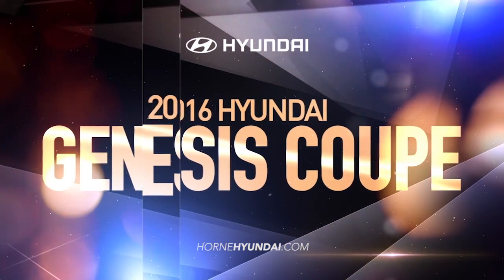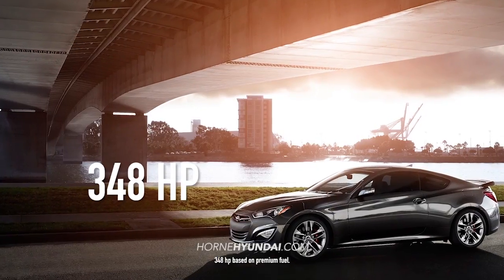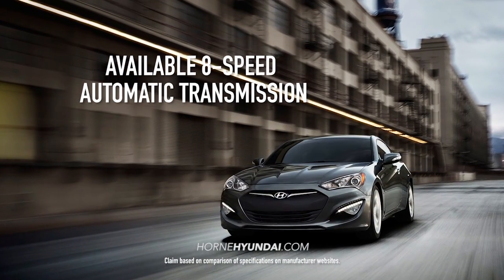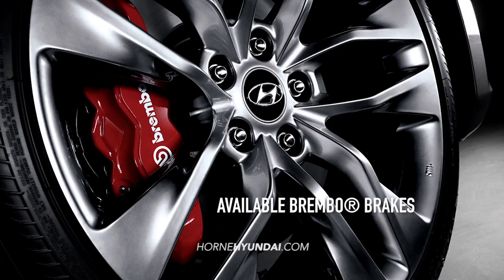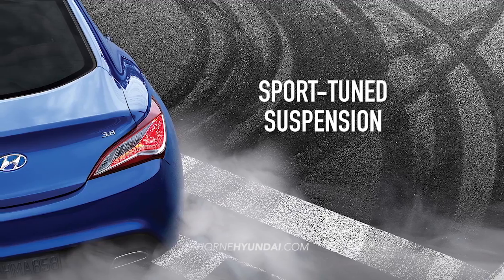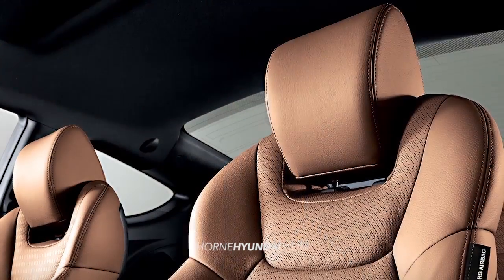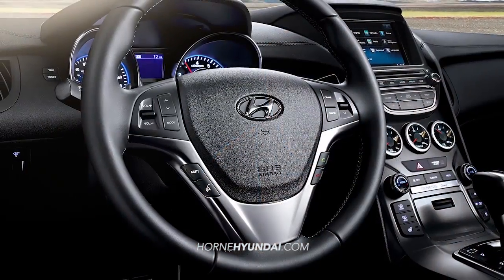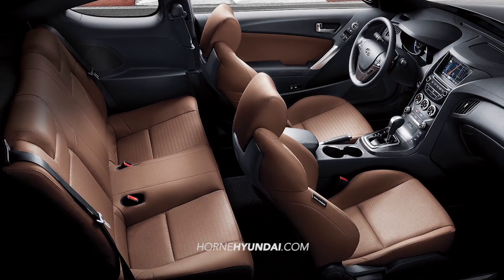hdaa horne genesis coupe overview 30